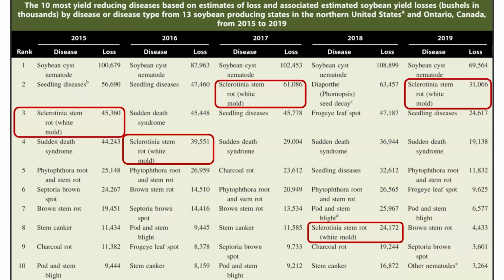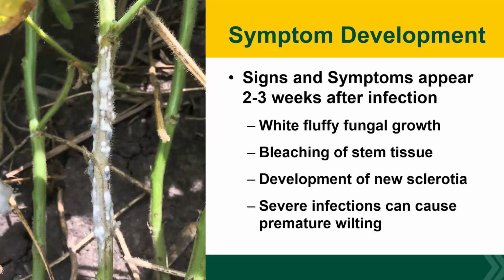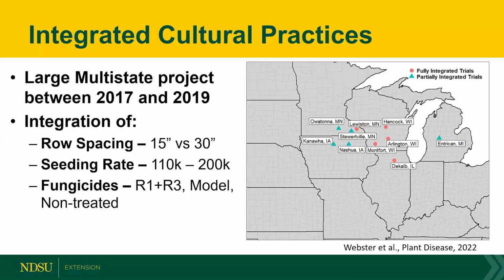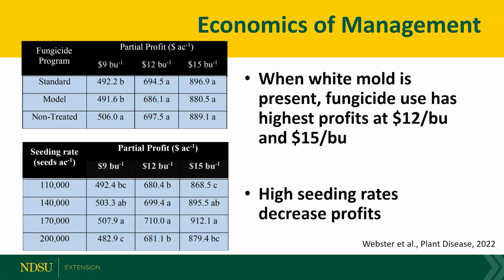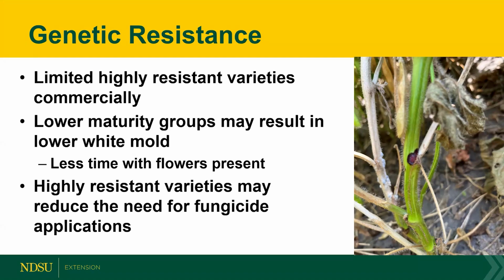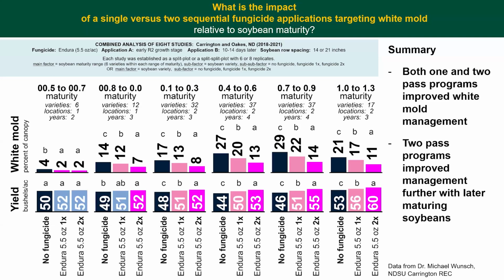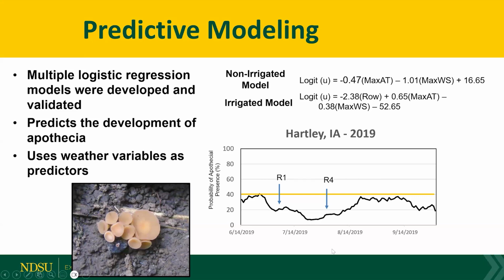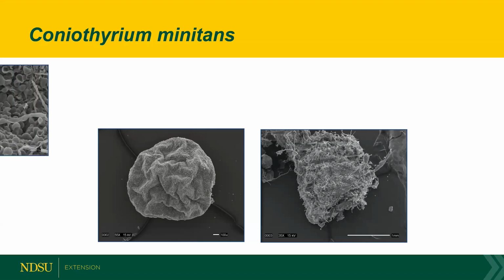2025 Crop Hour: January 28 - White Mold Management Strategies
Wade Webster, Assistant Professor - Soybean Pathology Specialist, NDSU presents management strategies for white mold.